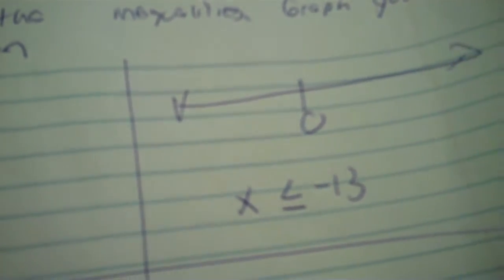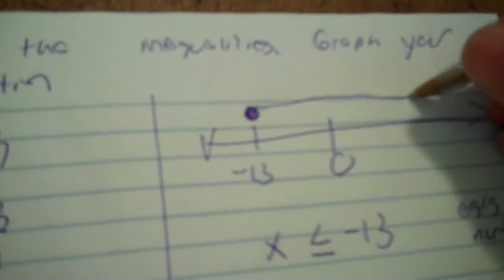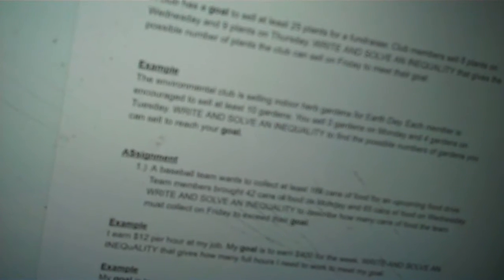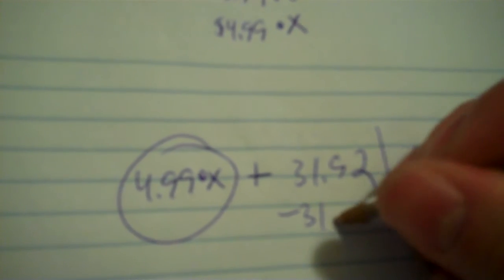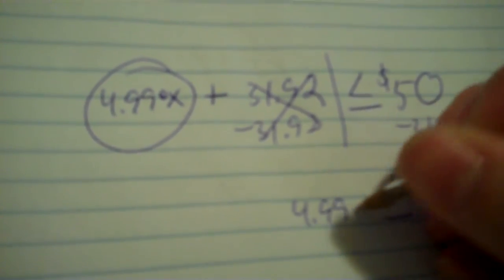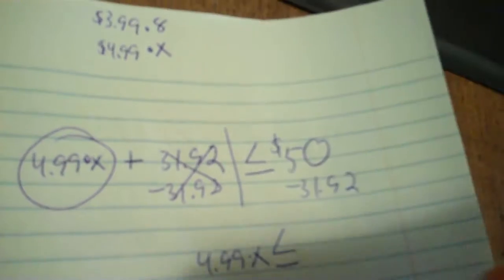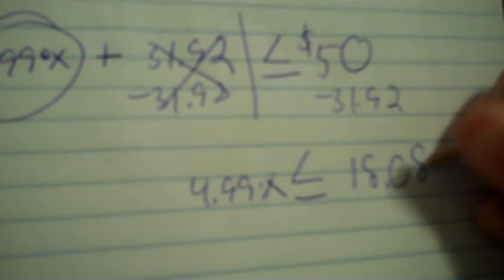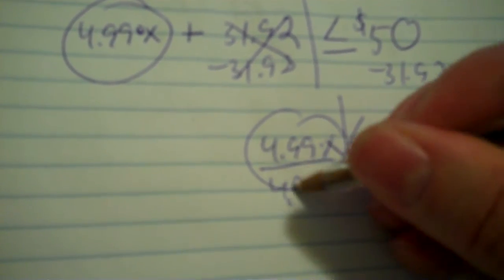EA 6 3